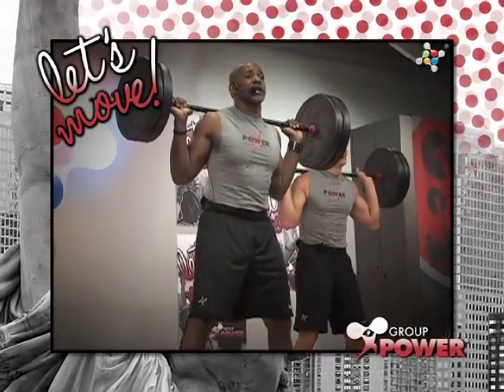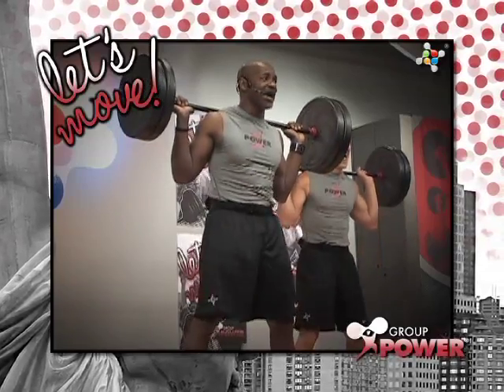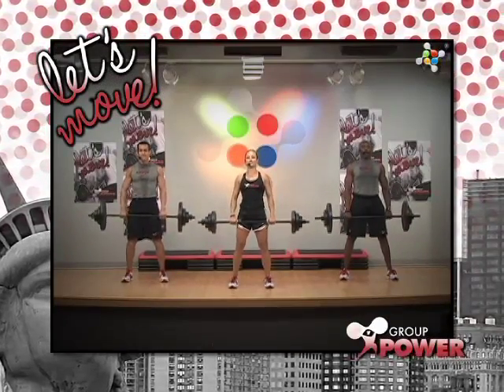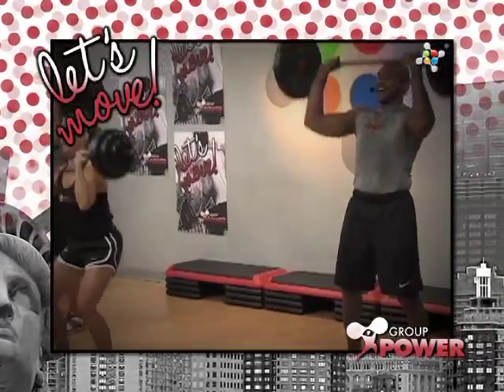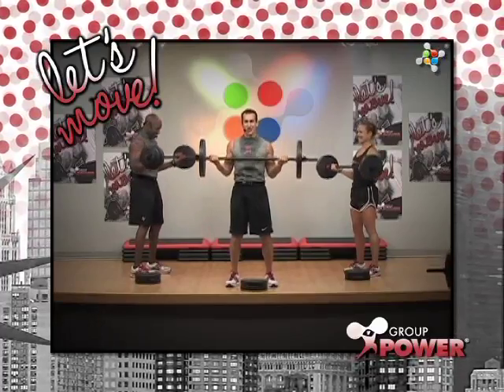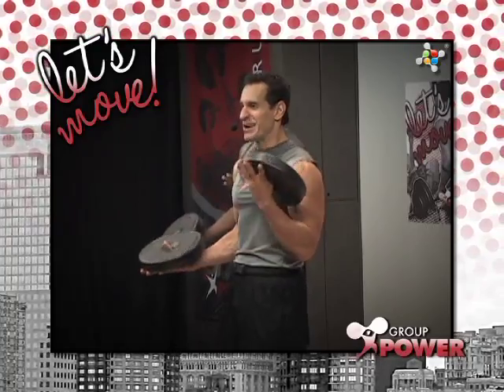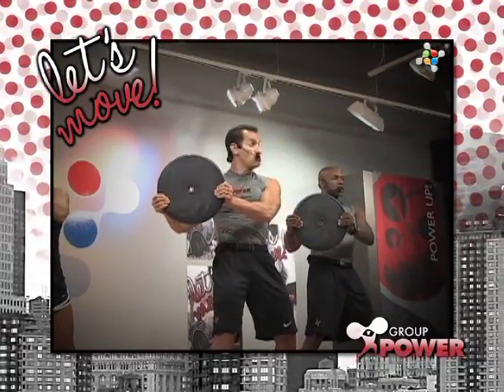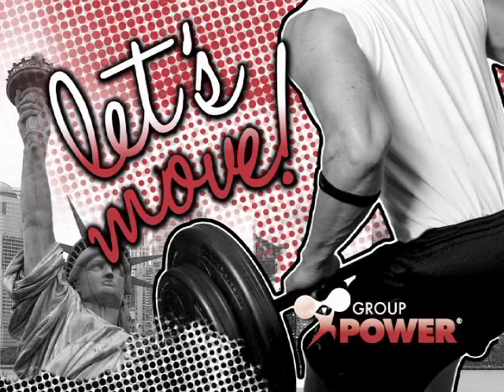Your Hour of Power! - Greater Green Bay YMCA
Your Hour of Power! Group Power is a 60-minute barbell program that strengthens all of your major muscles in an inspiring, motivating group environment with fantastic music and awesome instructors. With simple, athletic movements such as squats, lunges, presses and curls, Group Power is for all fitness levels.

Discover results, discover Group Power!